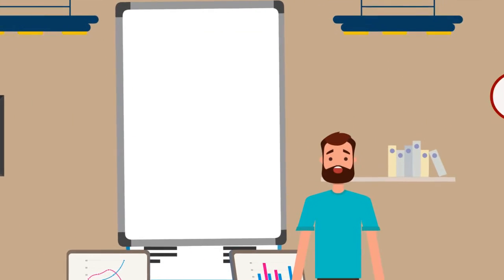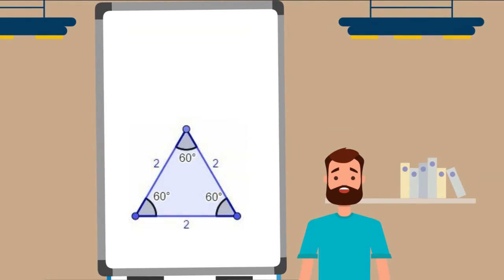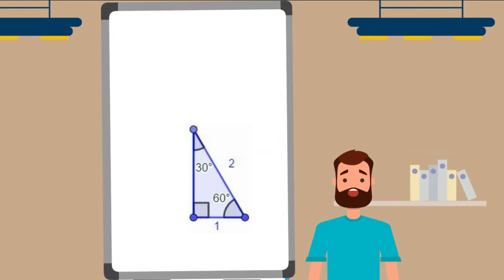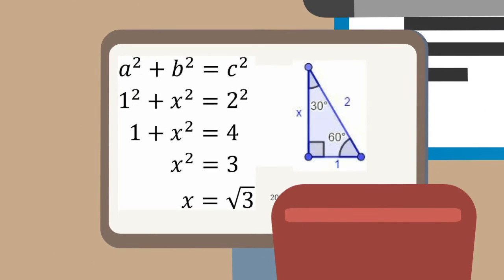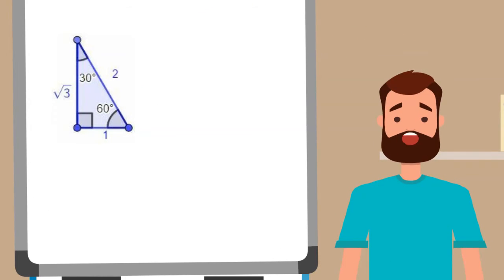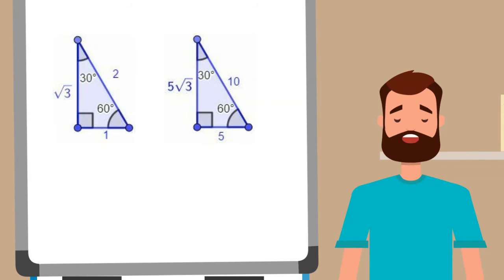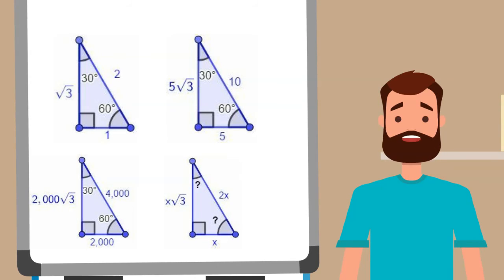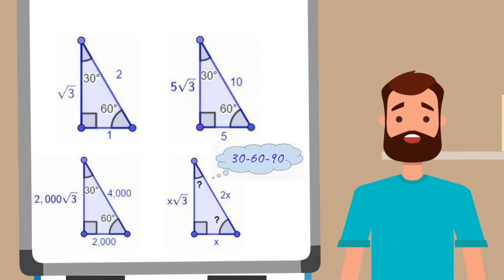Special Triangles: The 30-60-90 Triangle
This is a careful and detailed explanation of the 30-60-90 triangle, with a derivation from an equilateral triangle.